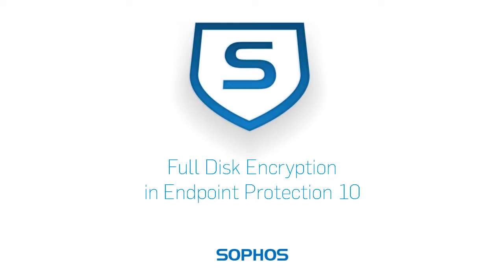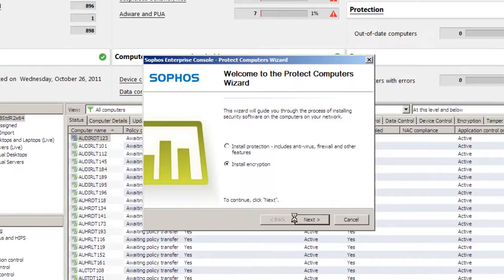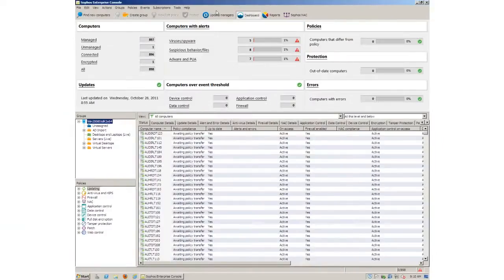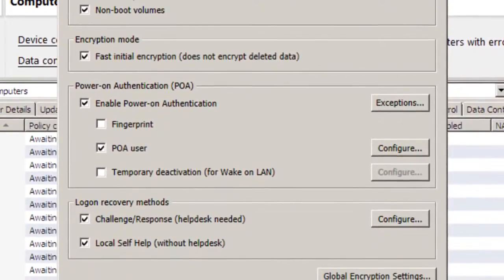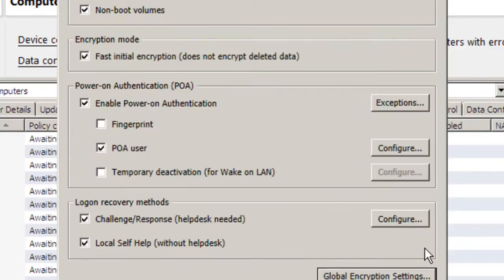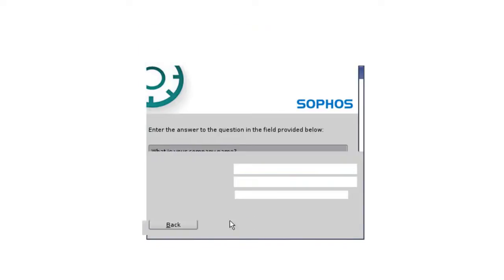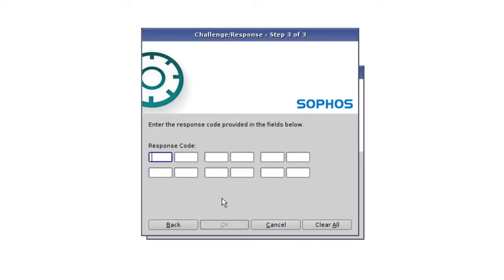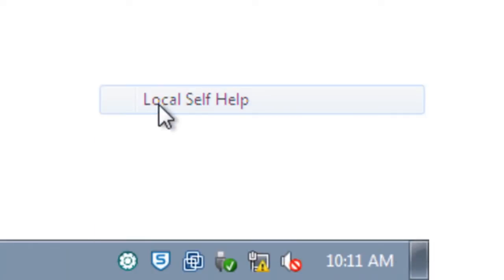Full disk encryption in Sophos Endpoint 10